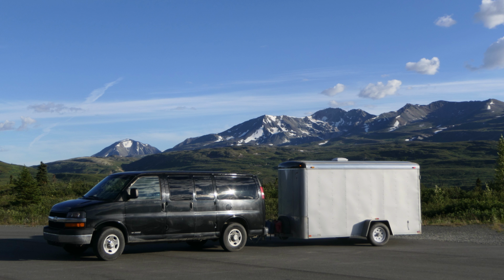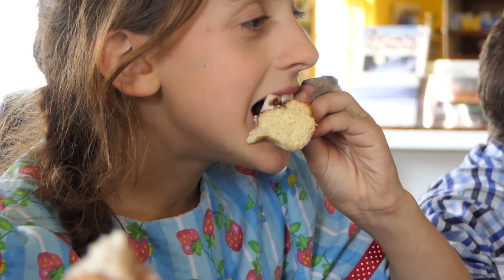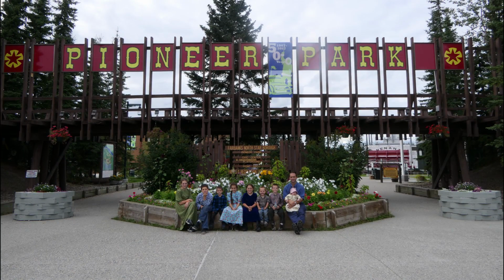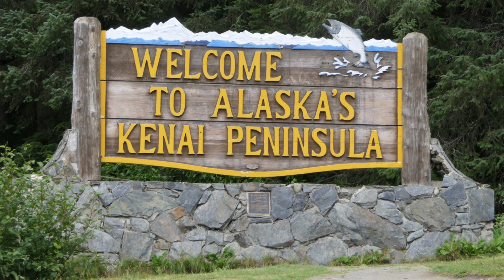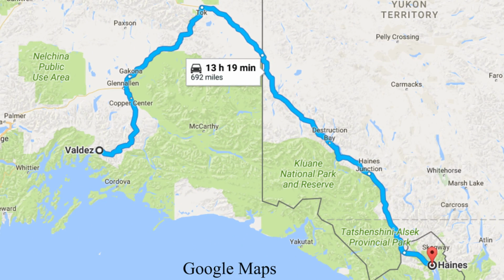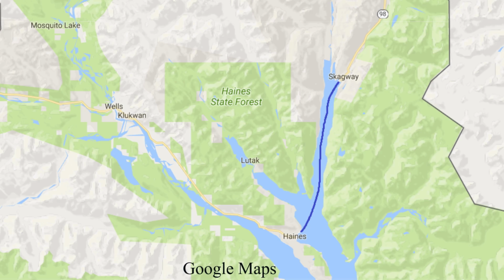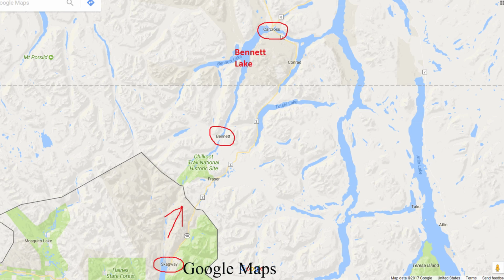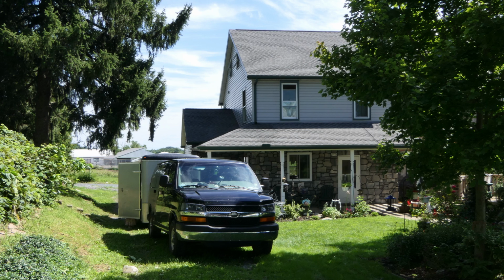To Alaska from PA: A Mennonite family of 10-sleeping in a box trailer along the way!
An acquaintance of mine, George Shirk, and his wife and eight children, traveled to Alaska to visit us (Matt Snader) in 2017. What is remarkable, is that they only ate canned food (with one or two exceptions) and slept in an enclosed box trailer! They made the trip for basically the price of fuel-but still had a good time! Watch as they visit various places in Alaska, including watching bears eat salmon in Hyder, Alaska. They also take a ride on a dog cart, go gold panning, and more. This is the ultimate in budget friendly traveling!